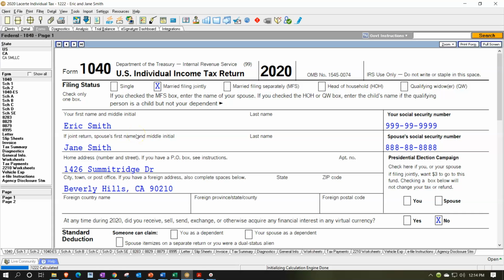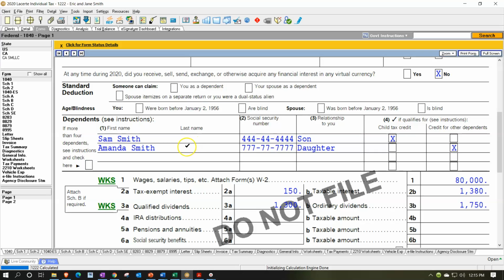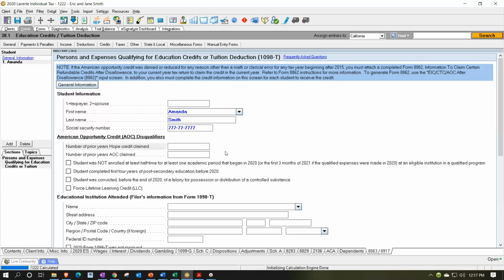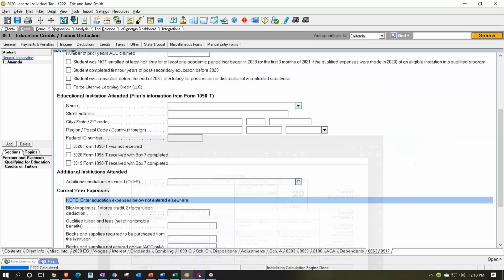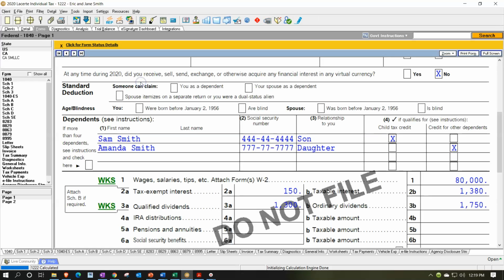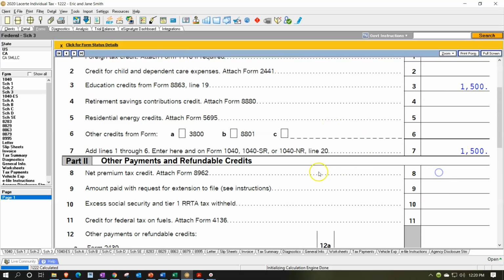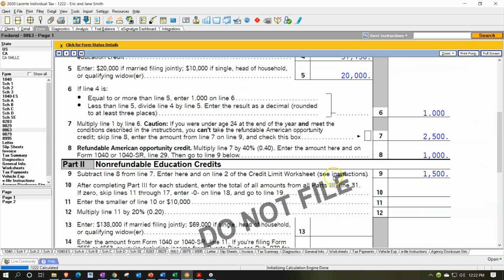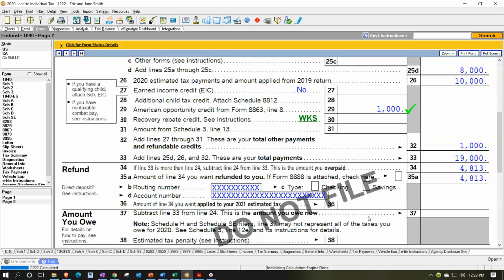Practice Problem 1 #40 Education Credit 715 Income Tax 2020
Practice Problem 1 #40 Education Credit